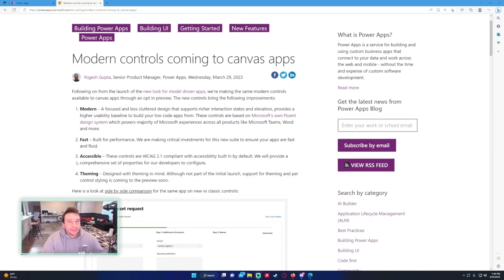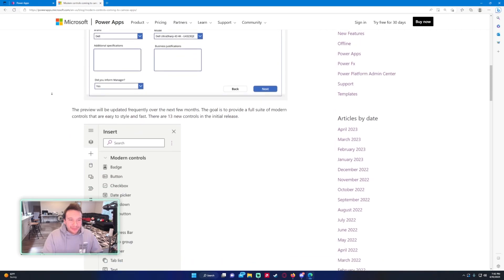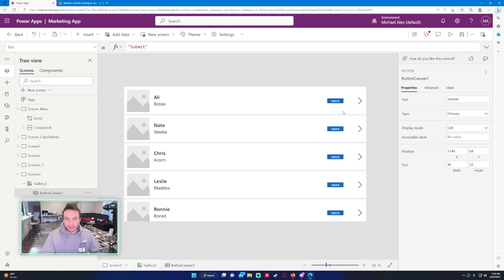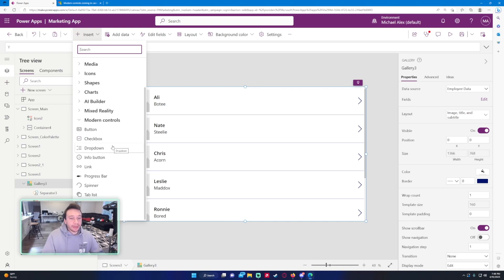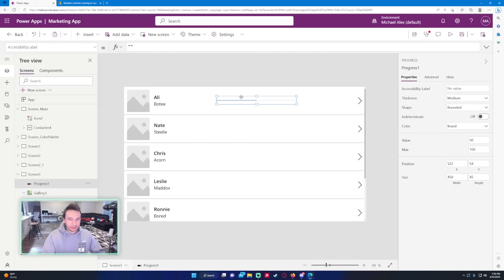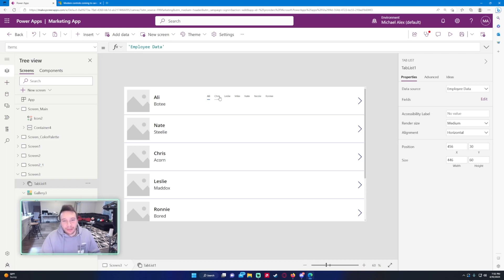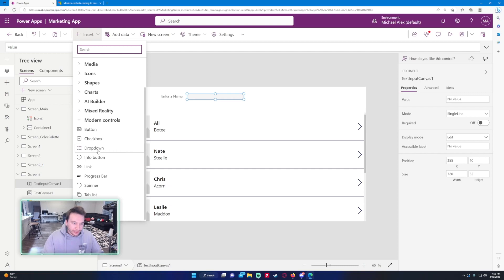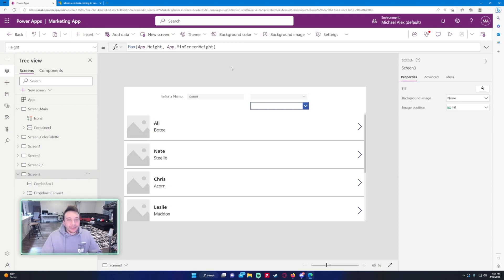Using the New Modern Controls in Power Apps | Upcoming Features | 2023 Tutorial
Hi Everyone,

In this video, I discuss and demonstrate the new modern controls coming to Power Apps in the future. I'm looking forward to using these controls and the future of how Power Apps used.

🪙BTC🪙: 3LpmcBaJB537RweJu2tRjSqT6NhnQDDBWy
⛓️ETH⛓️: 0xbAEb6d6Df7CE5cfC55797B3133342e165B78A444
🐕DOGE🐕: DNKNUduorzBWMJ4XTSRqUSsUKk3ZiehHin